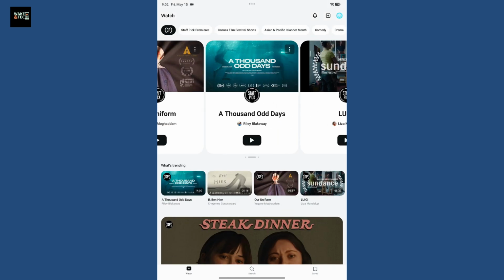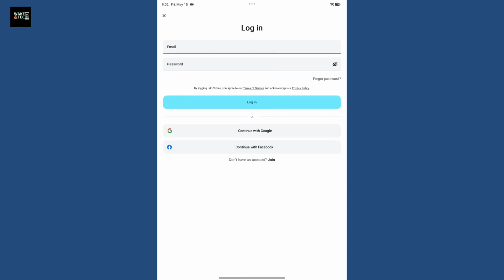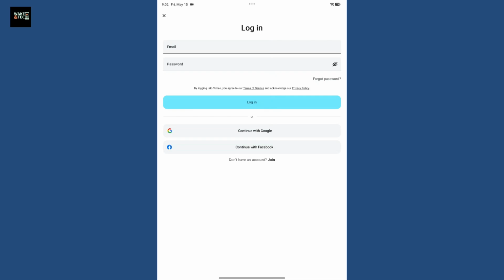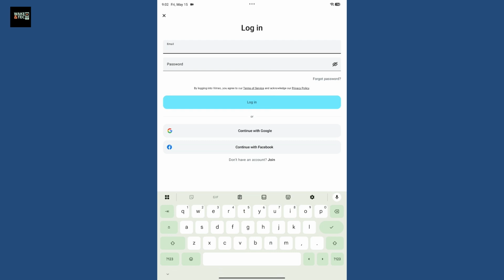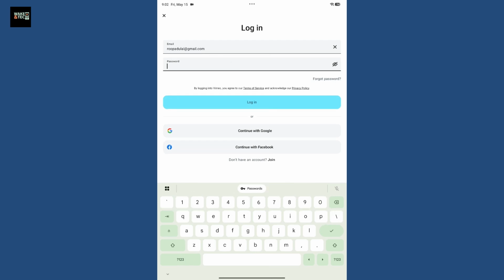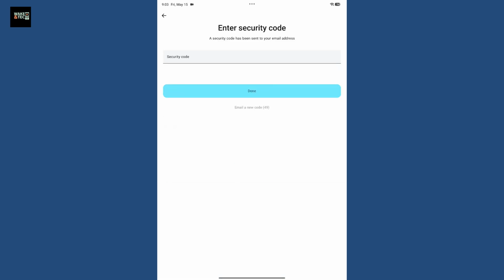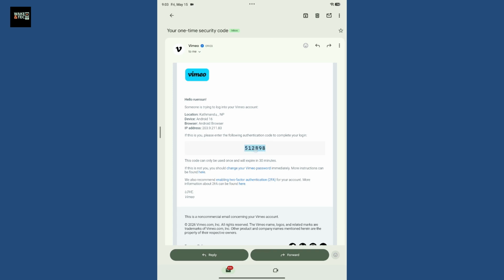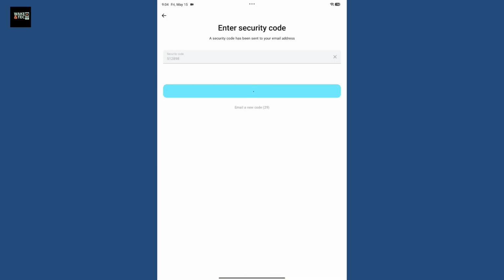How to Login to Vimeo Account (2026 Guide)?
New to Vimeo or can’t figure out how to sign in? In this beginner-friendly 2026 tutorial, I’ll show you how to log in to your Vimeo account step by step on mobile and desktop. Whether you're accessing your videos, managing uploads, or just getting started, this guide will make the login process simple and smooth.